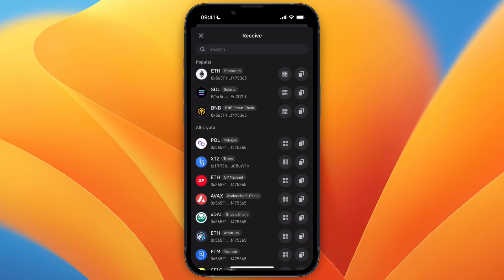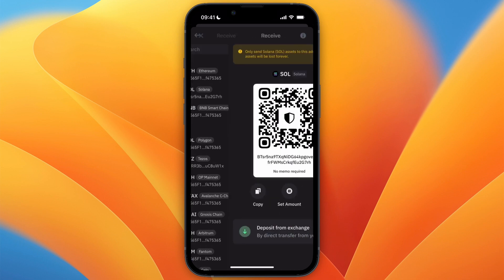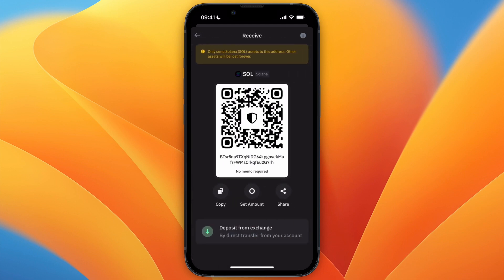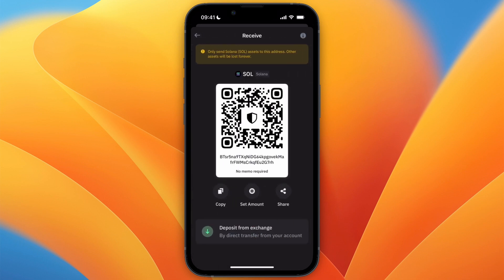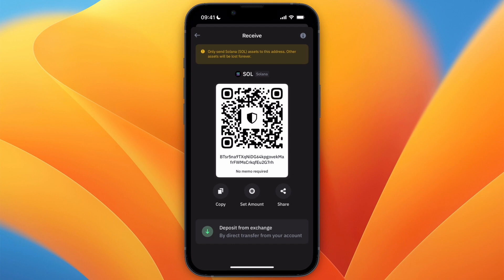How To Receive NFT On Trust Wallet - Step by Step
In this video I'll show you How To Receive NFT On Trust Wallet.